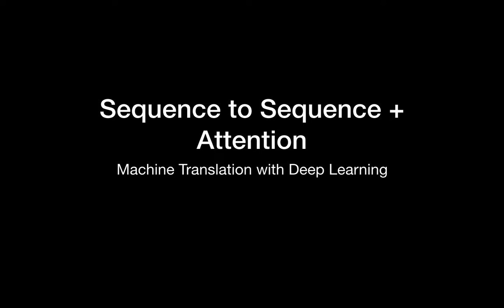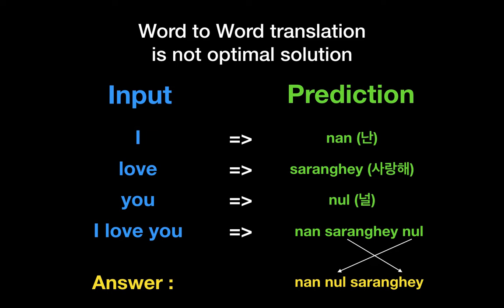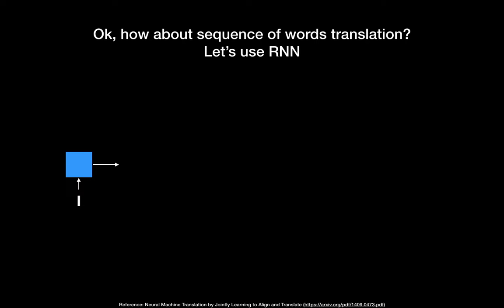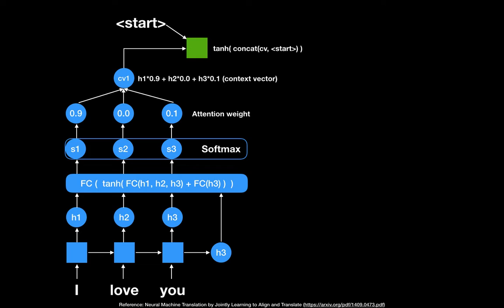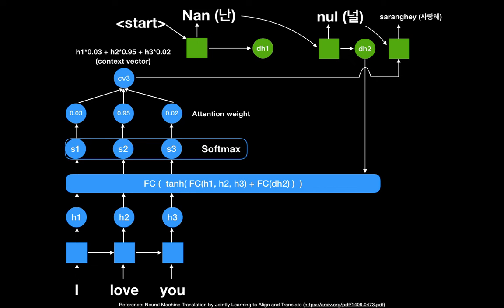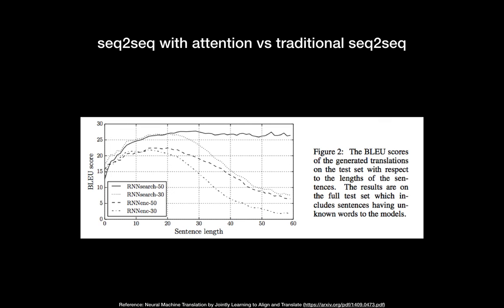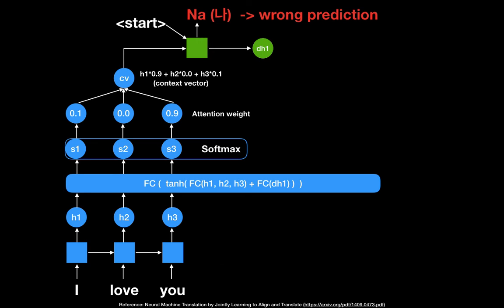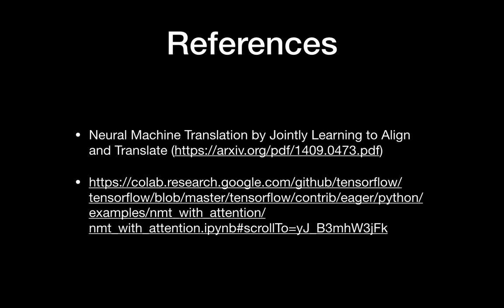seq2seq with attention (machine translation with deep learning)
sequence to sequence model (a.k.a seq2seq) with attention has been performing very well on neural machine translation. let's understand how it is working!

takeaway
1. seq2seq
2. attention
3. teacher forcing

NEURAL MACHINE TRANSLATION
BY JOINTLY LEARNING TO ALIGN AND TRANSLATE